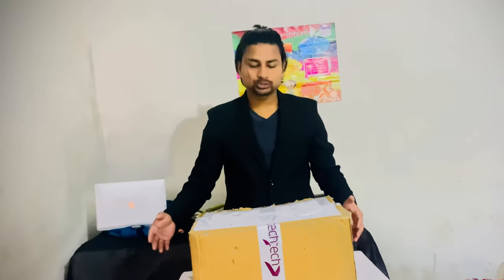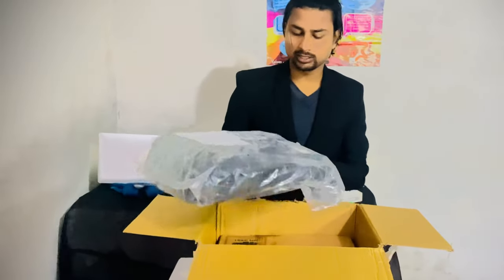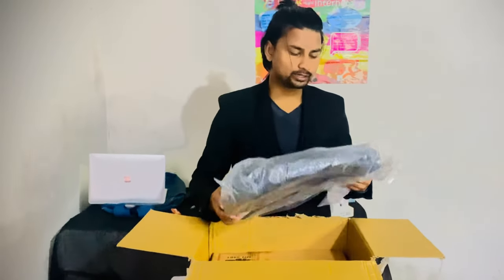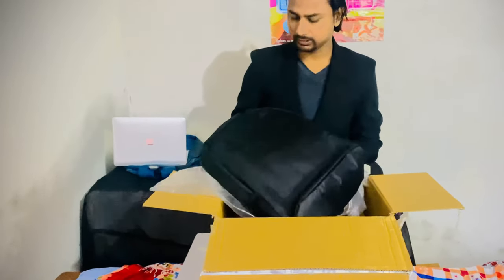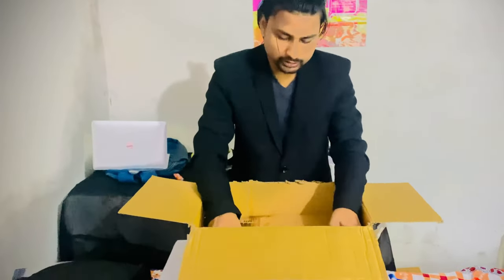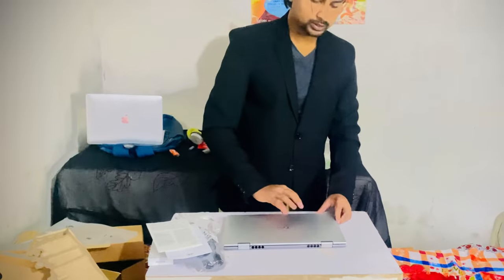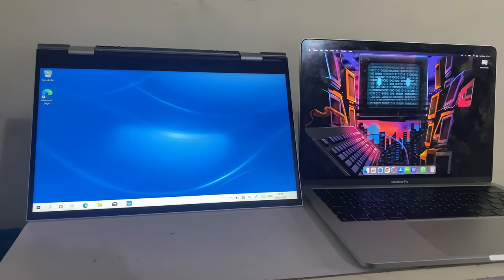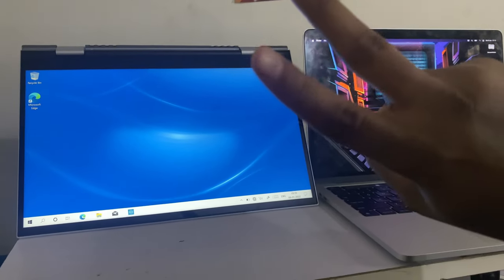DELL Inspiron 14 2-in-1 Laptop || Unboxing Video || RZATHERE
Apple iPhone 11 (64GB) - Purple (EarPods & Power Adapter in The Box)

Nikon D5600 Digital Camera 18-140mm VR Kit (Black)

Nikon AF-P DX NIKKOR 70-300 mm f/4.5-6.3G ED VR Lens for DSLR Cameras (Black)

12-inch Camera LED Ring Light with Tripod Stand and Double Phone Holders Compatible with All Smartphones for Streaming, Makeup, Selfie Photography

HP Notebook - 15-ay116nx;
Intel® Core™ i5-6200U (2.3 GHz, up to 2.8 GHz, 3 MB cache, 2 cores)
Intel® HD Graphics 520 (Integrated)
1 TB 5400 rpm SATA
39.6 cm (15.6") diagonal HD SVA BrightView WLED-backlit (1366 x 768)
802.11b/g/n (1x1) and Bluetooth® 4.0 combo (Miracast compatible)
Integrated 10/100 BASE-T Ethernet LAN

G.SKILL Ripjaws V 16GB (2 * 8GB) 4000 Mhz DDR4 Desktop Memory RAM - F4-4000C18D-16GVK

HP SSD EX900 M.2 250GB PCIe 3.0 x4 NVMe 3D TLC NAND Internal Solid State Drive (2YY43AA)

boAt Rockerz 400 On- Ear Headphones with 8 Hours Battery, 40mm Drivers, Bluetooth V5.0, Foldable Cups and Voice Assistant(Grey/Green)